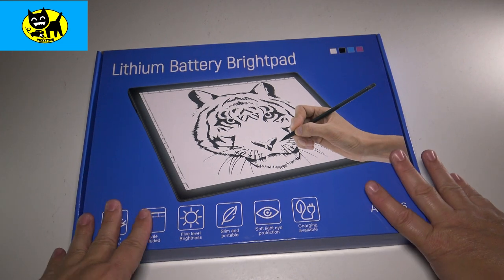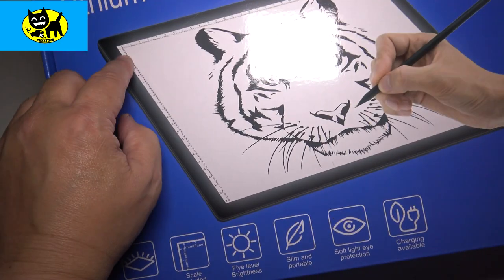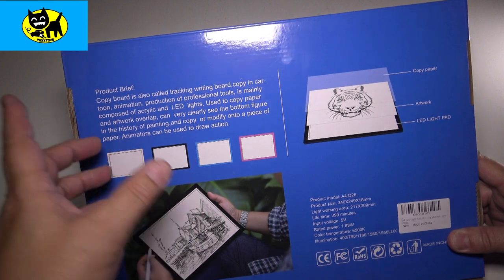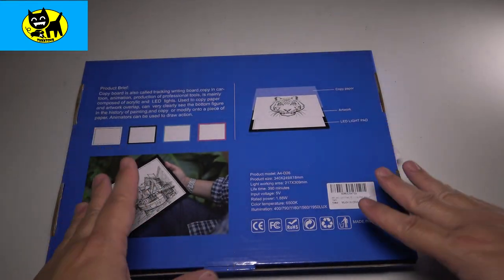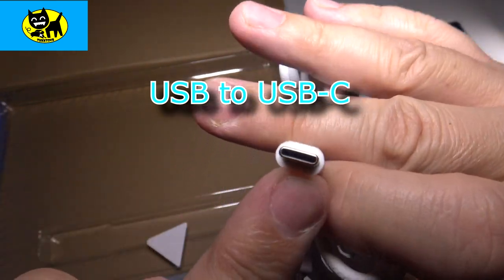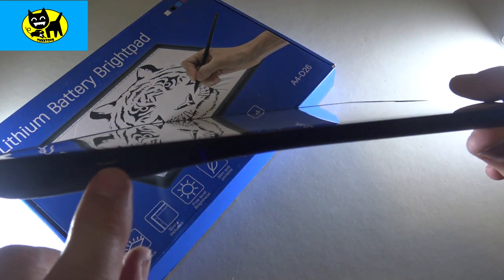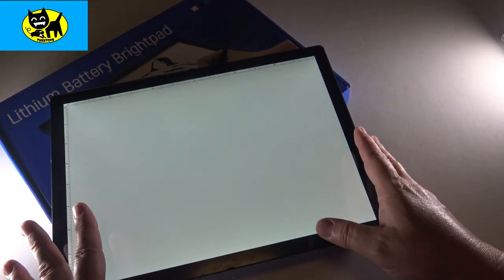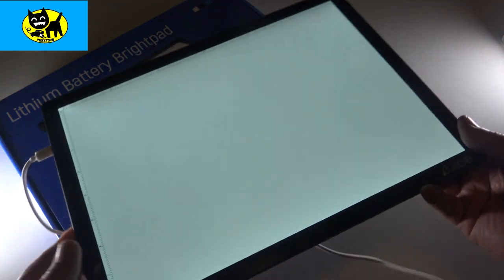Battery Powered Light Pad Artcraft Tracing Pad Light from ELICE unboxing and review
Learn Art! LED Light Pad, ELICE A4 Wireless Battery Powered Light Pad Artcraft Tracing Pad Light Box Dimmable Brightness Rechargeable Light Board for Artists Drawing Sketching Animation Stencilling X-ray Viewing BUY